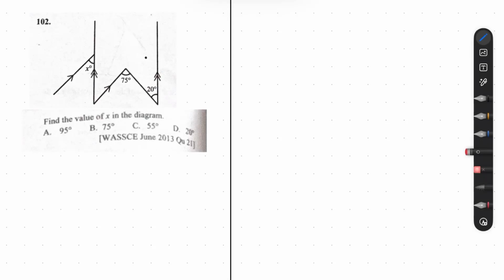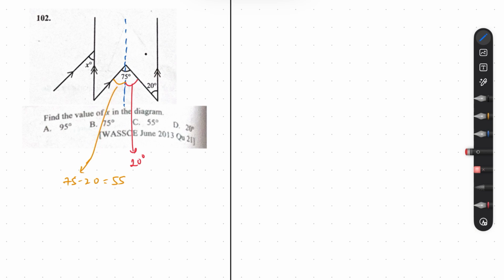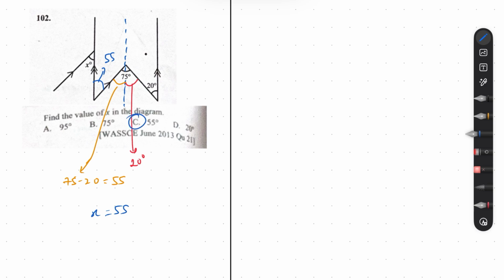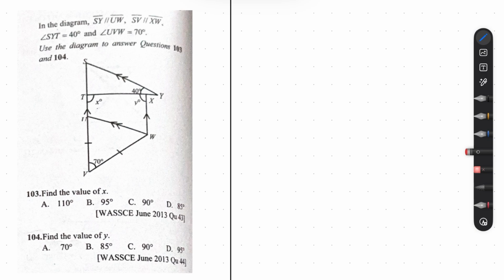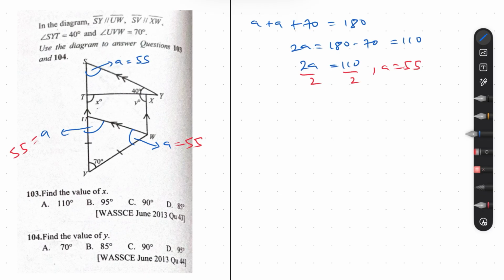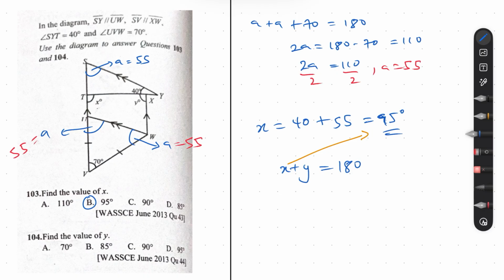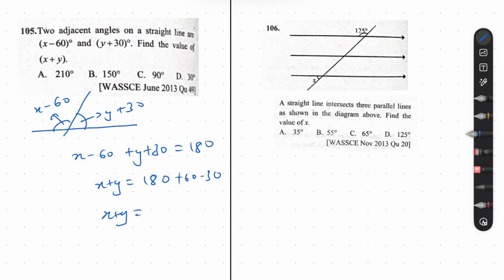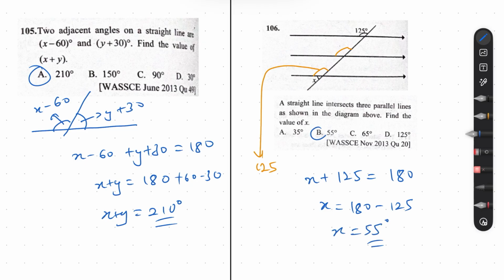Plane Geometry 1 - 028 | WASSCE Core Mathematics